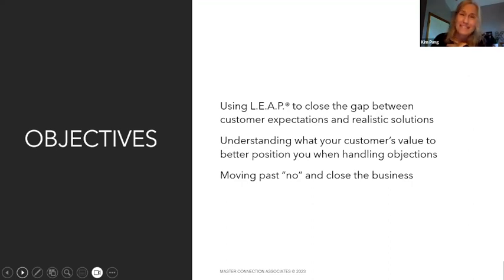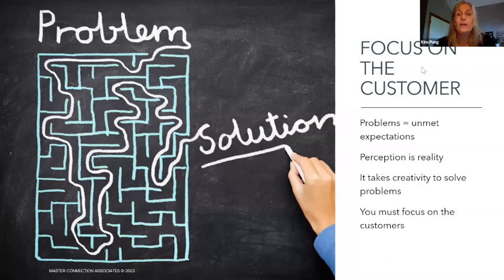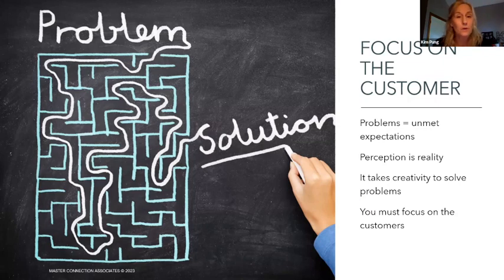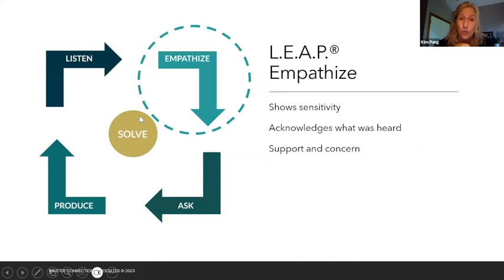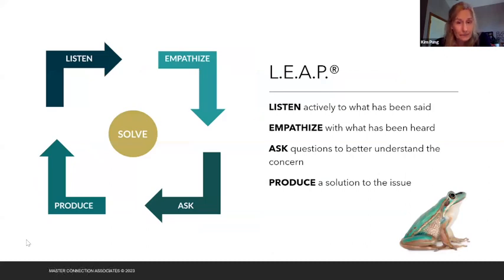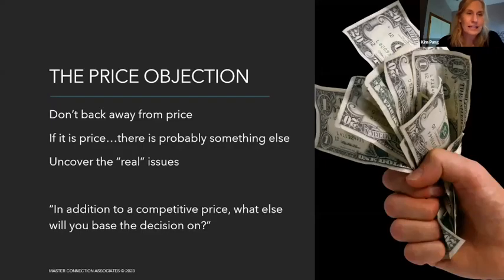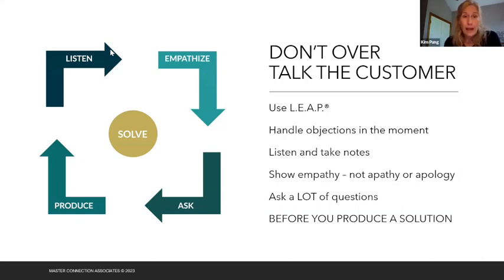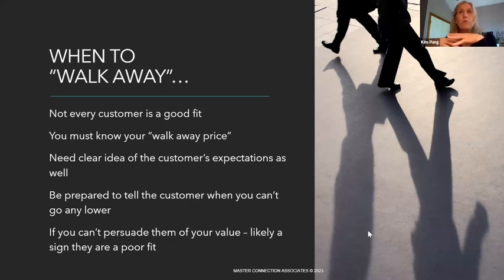Overcoming Objections with Master Connection Associates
Understanding where the customer is coming from when they object during a sales presentation is critical. If the sales professional does not truly understand the barriers of the customer, and they rely only on their own perception, they may miss key elements to meeting the customer’s needs.
During this one-hour webinar venue sales professionals discuss the challenges in handling objections and introduce a communication tool that will encourage you to listen more carefully to and create more dialogue with your customers.

Key topics included:

1. How objection handling fits into the overall sales process
2. Using effective communication skills to close the gap between client expectations and realistic solutions.
3. How to move past “no” and close the business